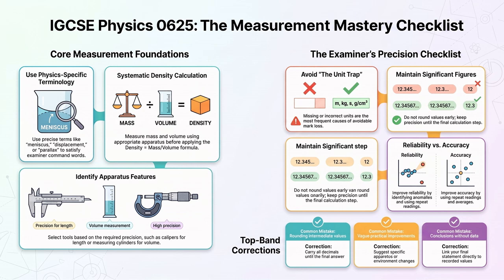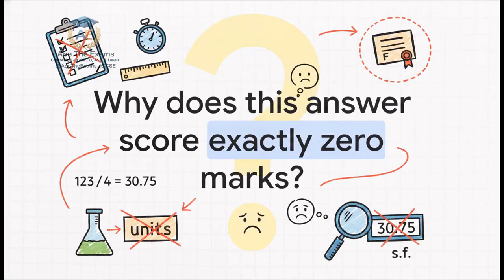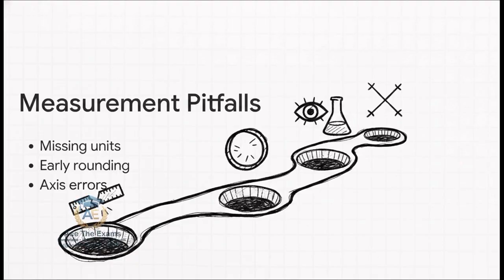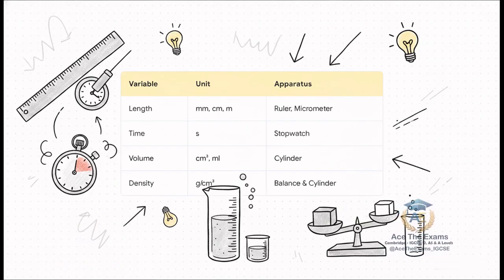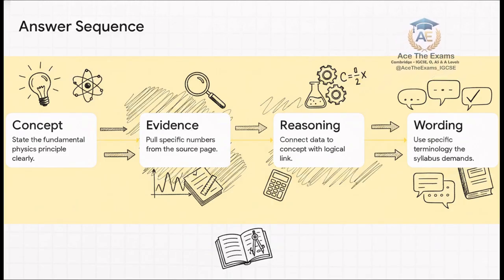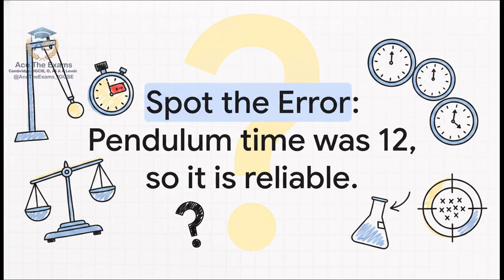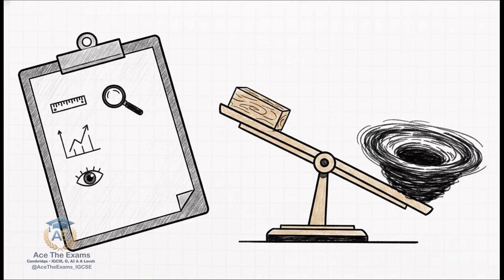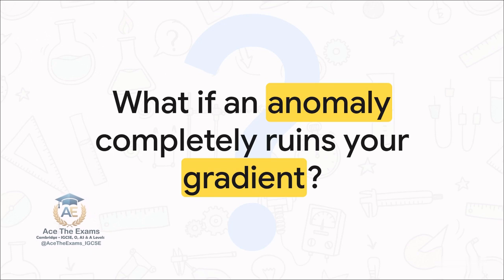Measuring length time volume density and uncertainty Exam Practice - Physics 0625 Ace The Exams C...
Topic: Measuring length time volume density and uncertainty Exam Practice - Physics 0625
Level: IGCSE